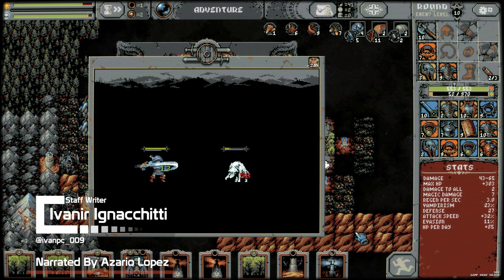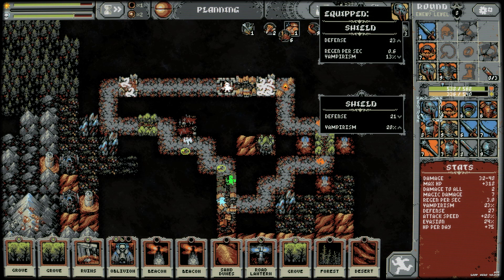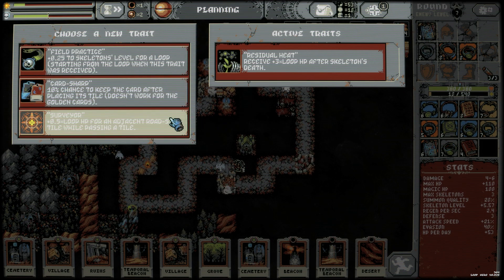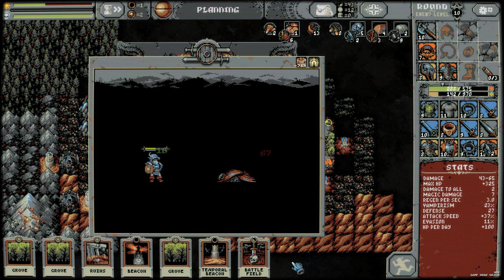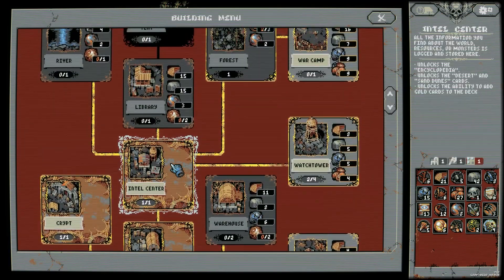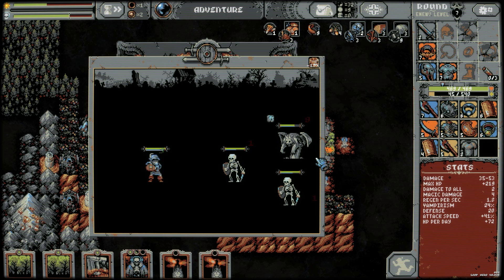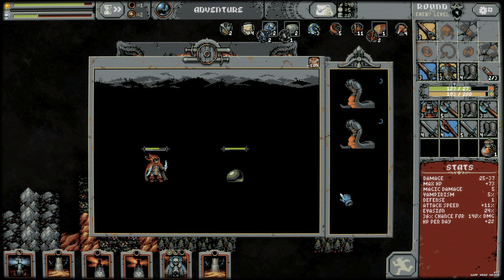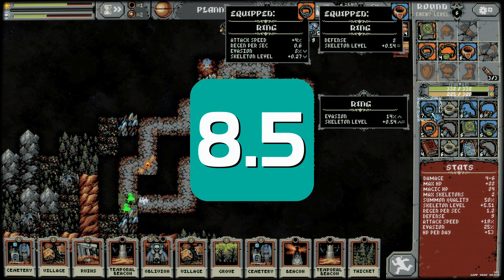Loop Hero Review - Noisy Pixel